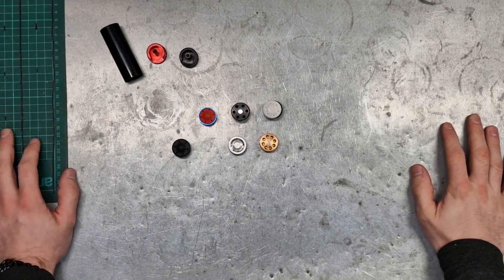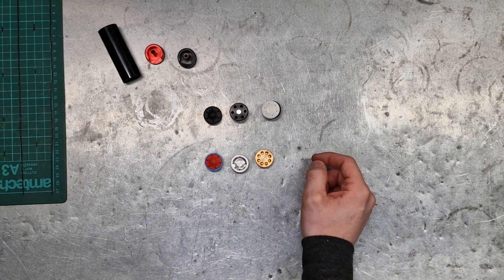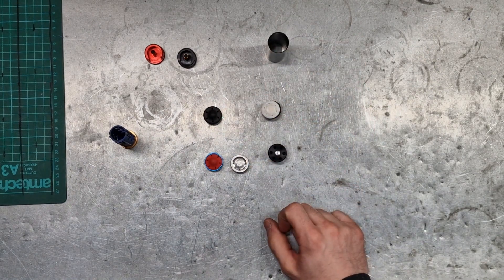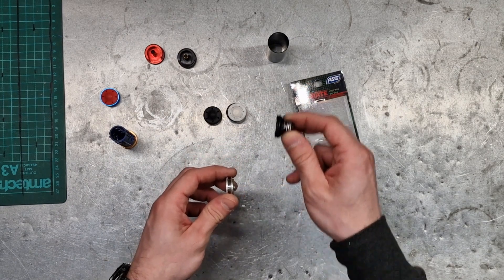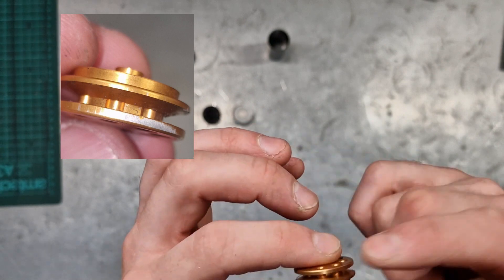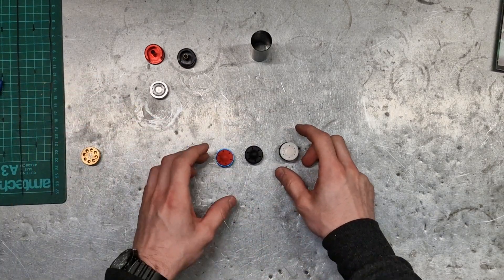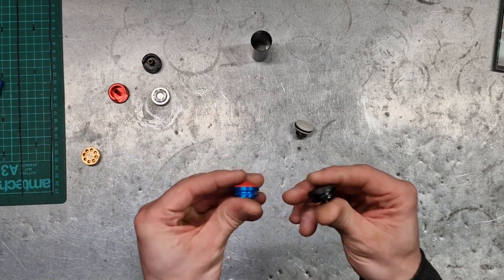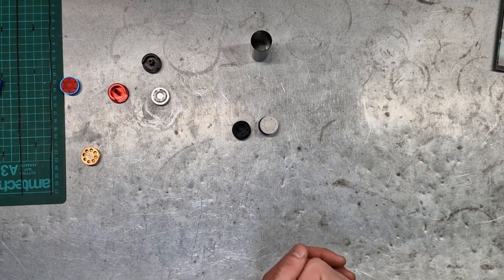Tech Tips - Piston Heads Aluminium Vs Plastic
Courtney discusses the pros and cons of both aluminium and plastic piston heads